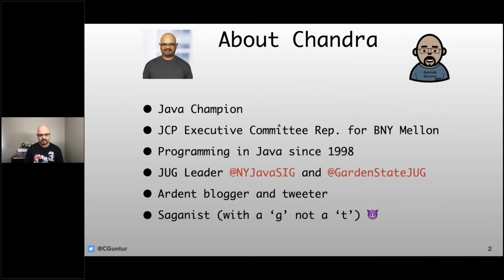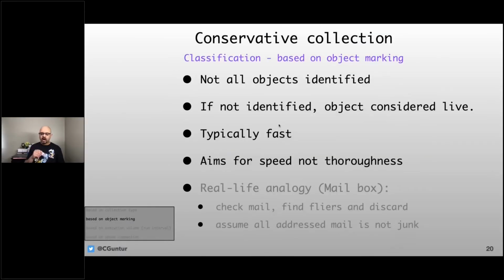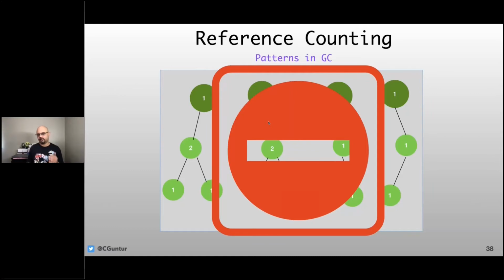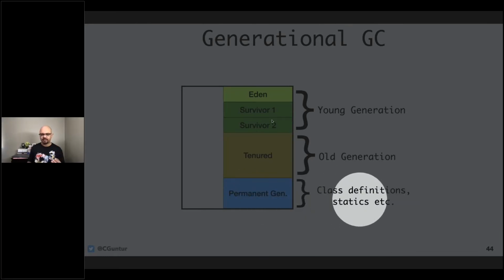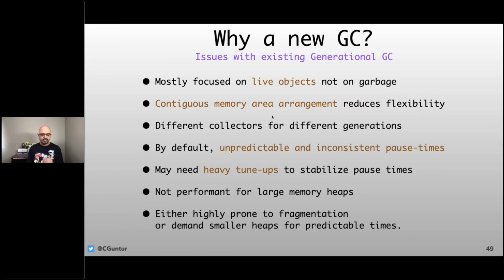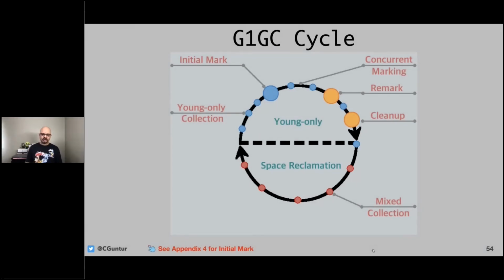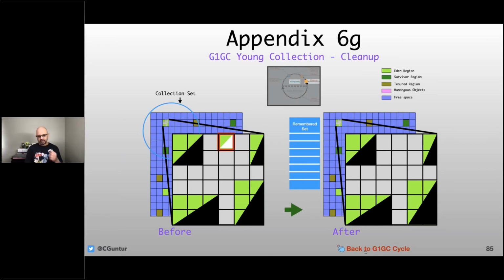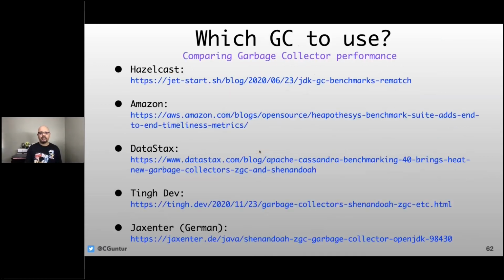Chandra Guntur - Java’s Garbage Collection - Java Day Istanbul 2021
Modern Java has a collection of sophisticated Garbage Collection patterns and models.
This session will provide an overview of how basic Garbage Collection patterns and models work in Java. The presentation includes various Generational and Regional Collector patterns. Modern GCs such as Epsilon, ZGC and Shenandoah GC are also briefly explained.

Java Day Istanbul is one of the most effective international community driven software conferences in Turkey organized by Istanbul Java User Group. The conference helps developers to learn the newest technologies about Java, Web, Mobile, Big DATA, Cloud, DevOps, Agile and Future. Java Day Istanbul also helps developers, tech companies, and startups to establish a good network among them.